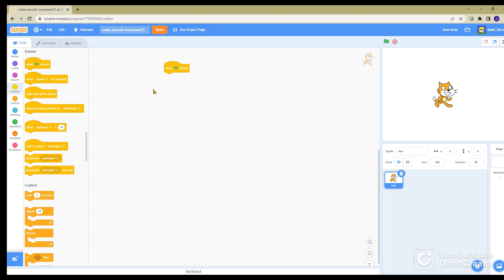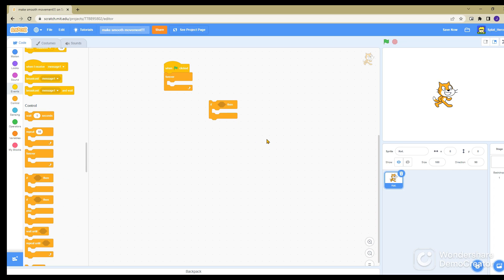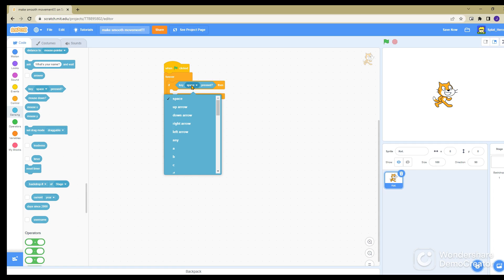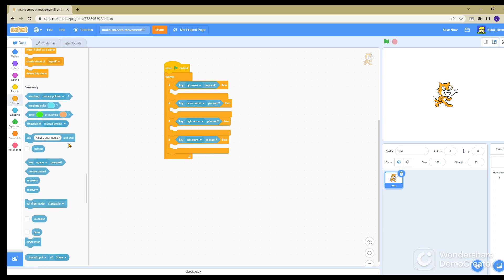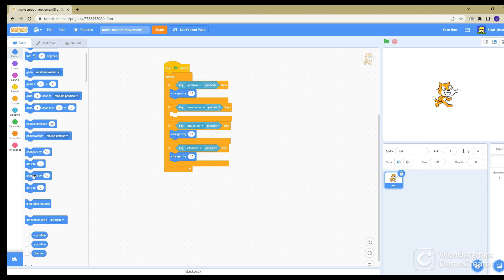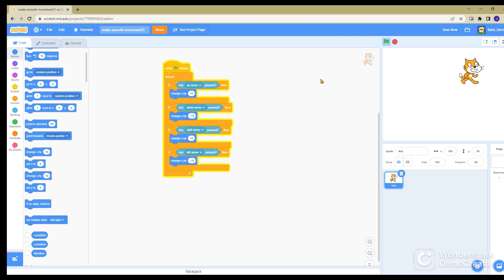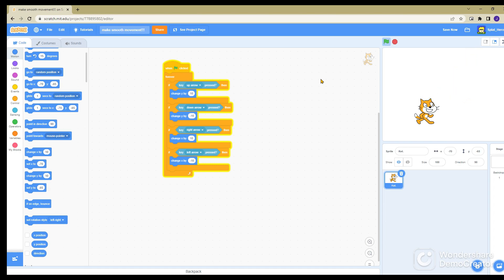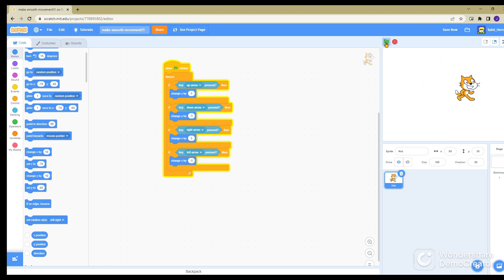Smooth movement!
VVVVVVVVVVVVVVVVVVVVVVVEEEEEEEEEEEEEEEEEEEEERRRRRRRRRRRRRRRRRRRRRRYYYYYYYYYYYYYYYYYYYYYY* short

*The opposite of this.